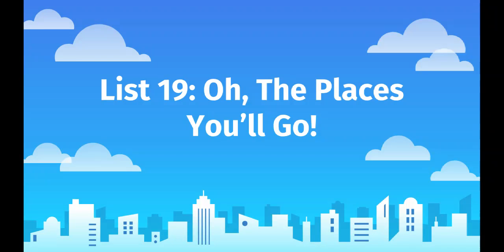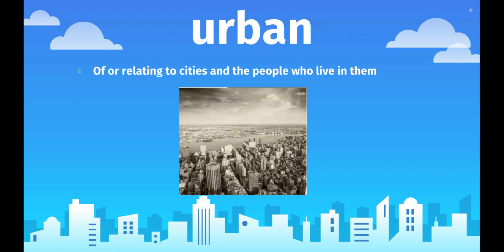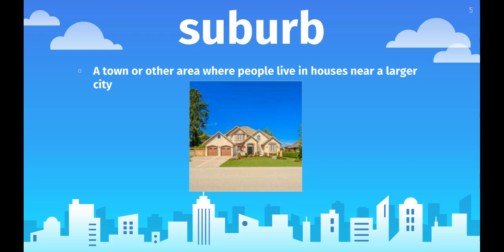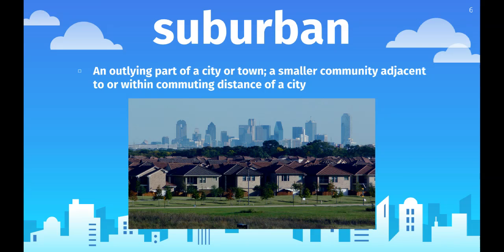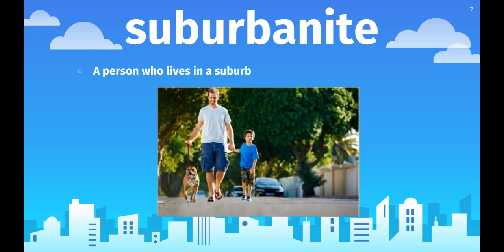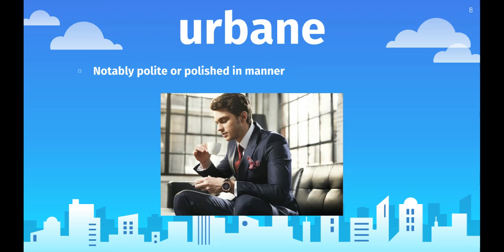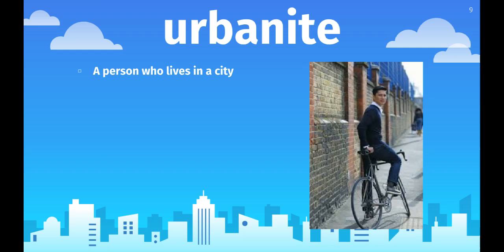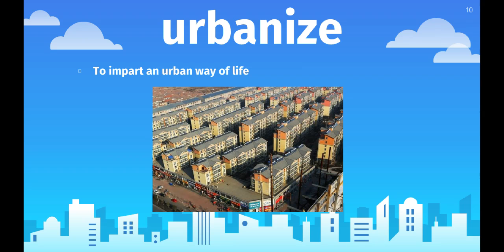GLR List 19 - urb